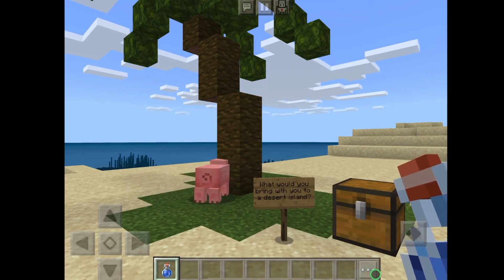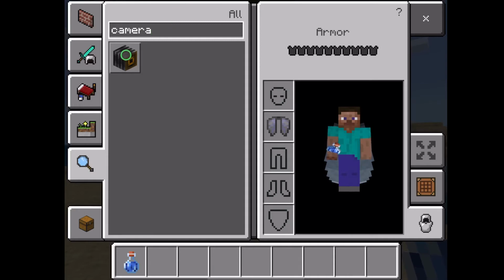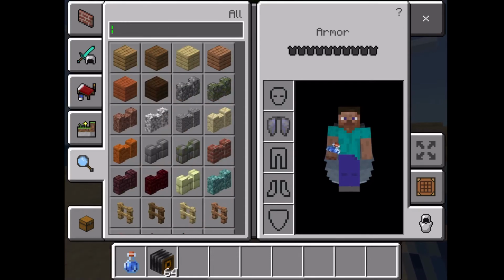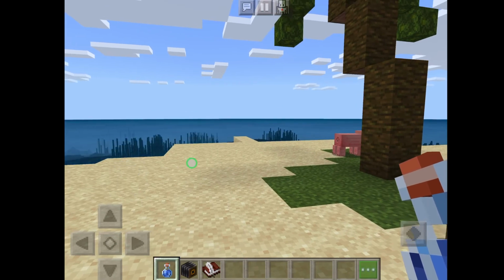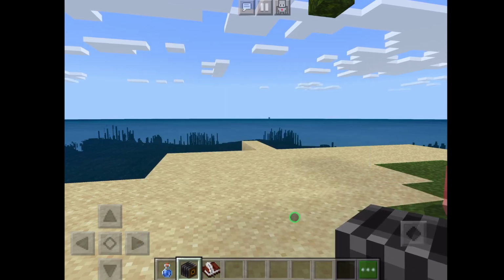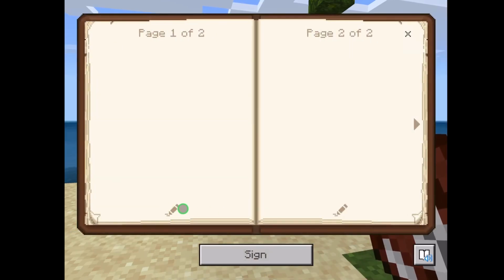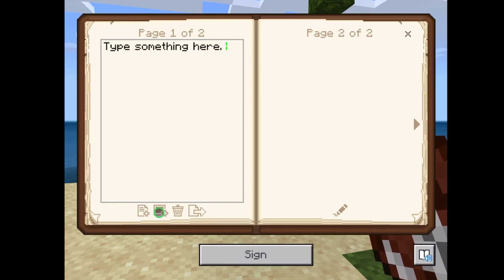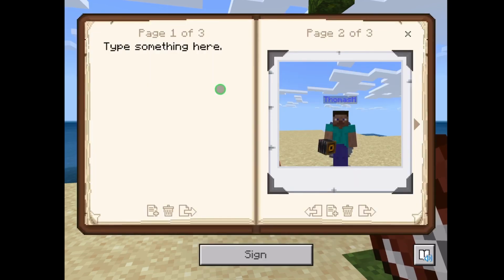Minecraft: Education Edition - How to use the Camera and the Quill and Notebook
Follow these instructions to:
- Add a camera
- Add a quill and notebook
- Take a picture
- Use the quill and notebook